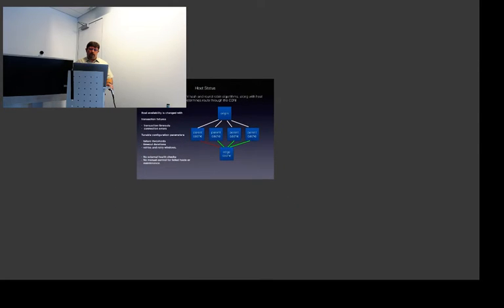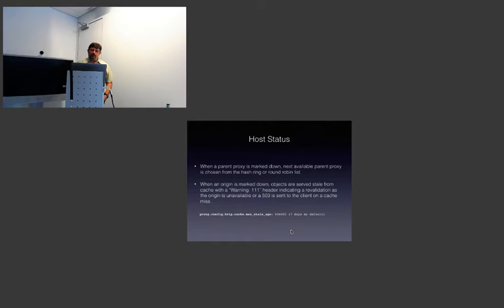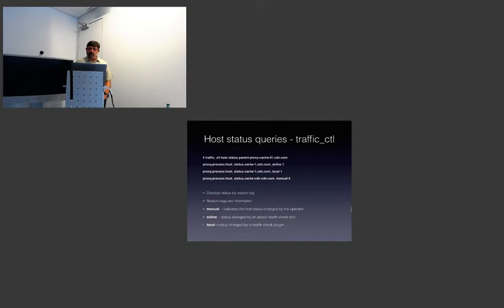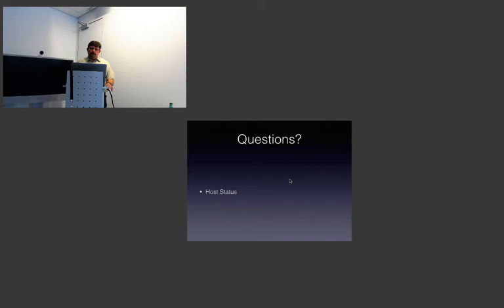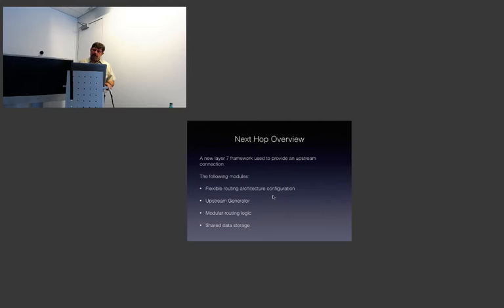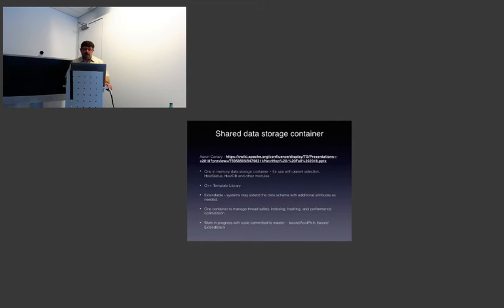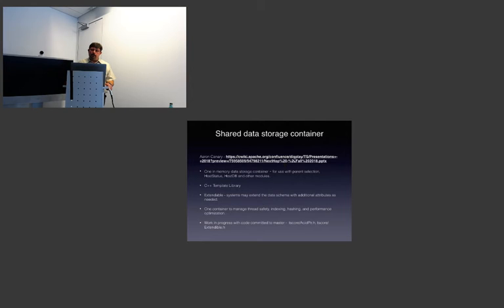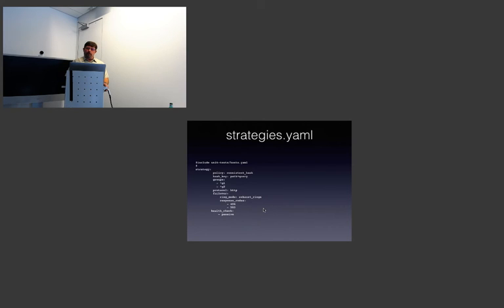ATS Nexthop parent selection